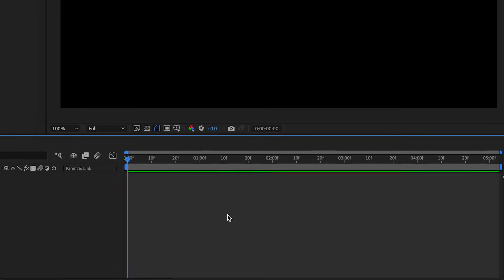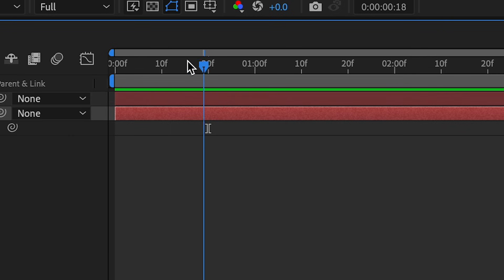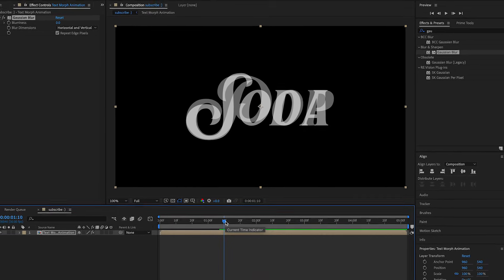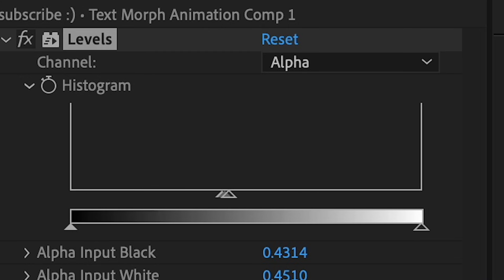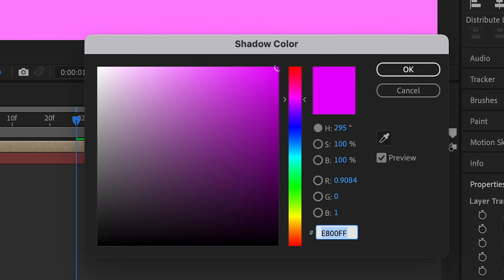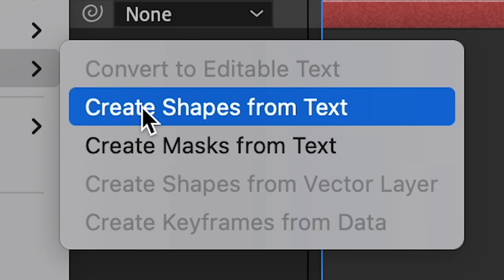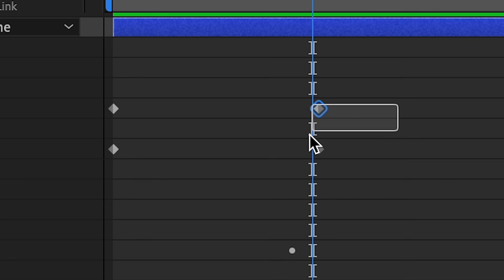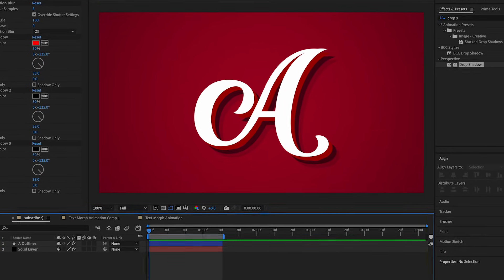Text Morph Animation Tutorial (Easy) | After Effects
In today's video, I show you how to do this very easy text morph animation. Takes 3 minutes max! I show you 2 ways that I've learned how to do, but lmk which text morph looks better in the comments!⭐︎